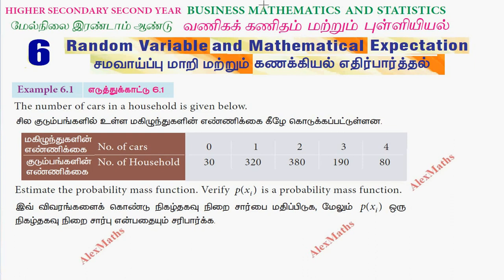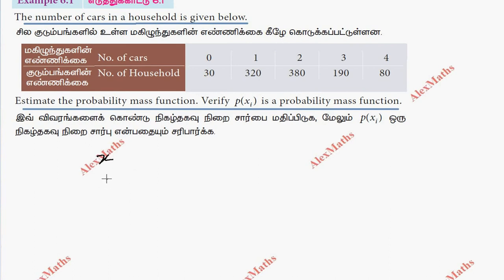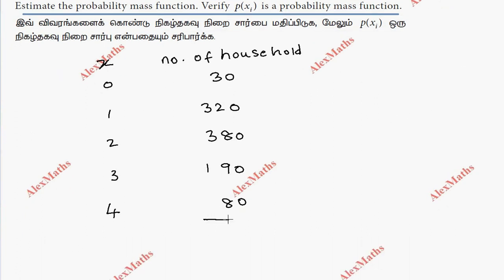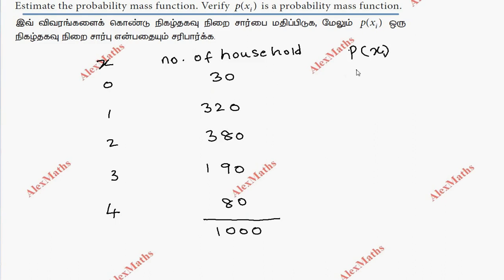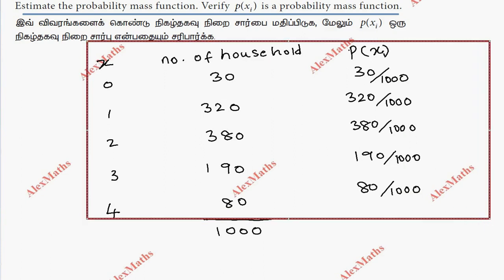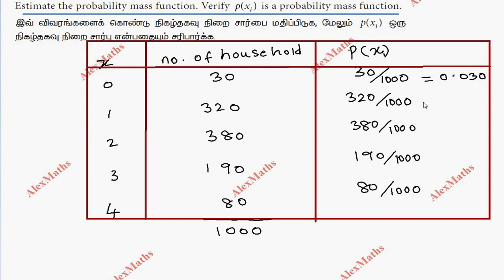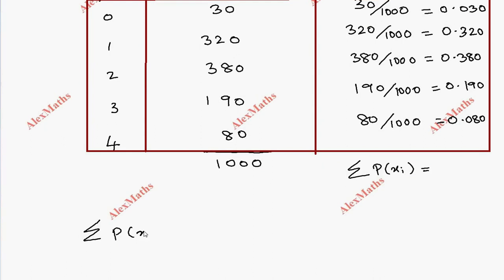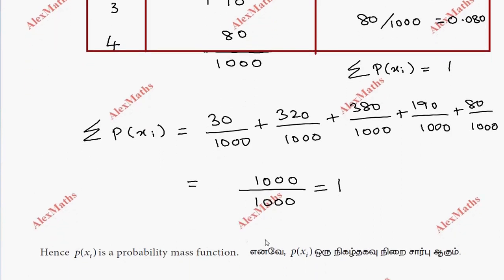12th business Maths Example 6.1 Random Variable and Mathematical expectation Chapter 6 AlexMaths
TN New Syllabus Class 12 Business Maths Chapter 6 Example 6.1  Random Variable and Mathematical expectation
Numerical Methods Class 12 Business Maths